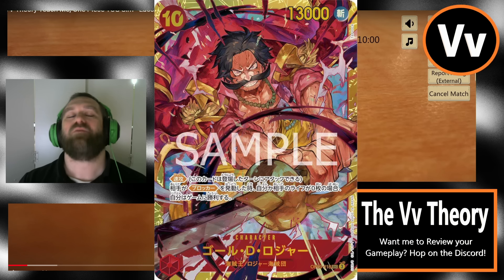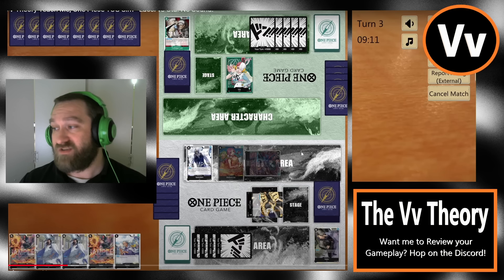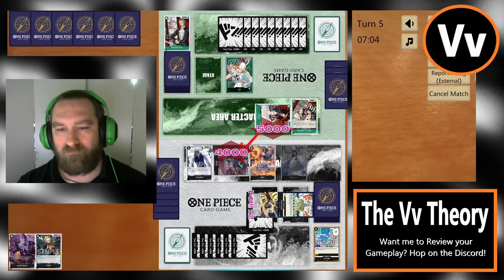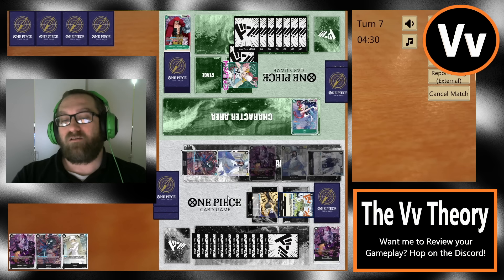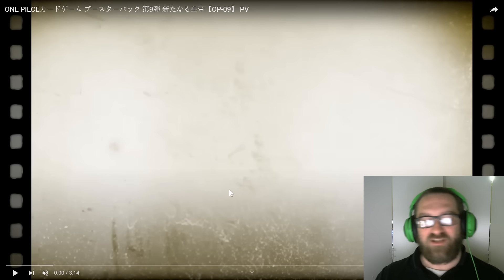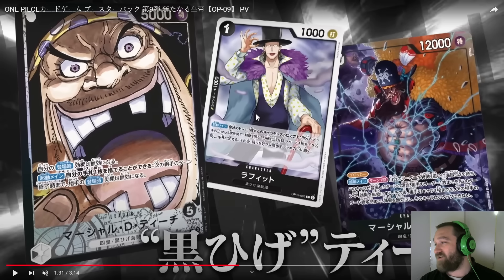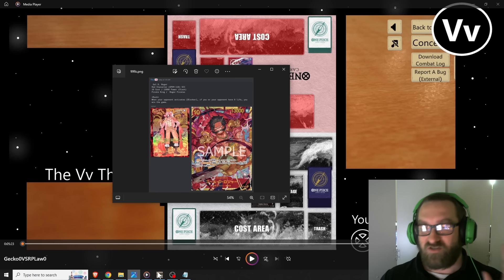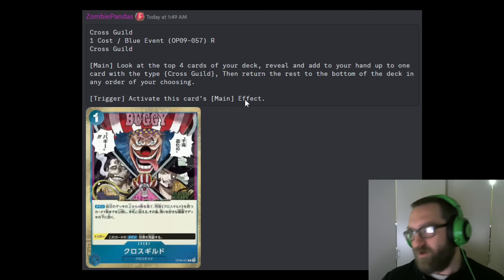One Piece TCG: Massive New Reveals to go Over as the East gets Closer and Closer to OP09 (SPOILERS)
00:00 Intro
02:27 The Vv Lab - Lucci VS G Uta
20:37 Bandai OP-09 Spoiler Video
30:01 Spoiler 1
31:53 Spoiler 2
32:35 Spoiler 3
33:43 Spoiler 4
35:23 Spoiler 5
35:57 Spoiler 6
37:45 Spoiler 7
39:50 Spoiler 8
41:23 Spoiler 9
45:51 Sim Game - Gecko VS RP Law
49:49 Deck List and Final Thoughts